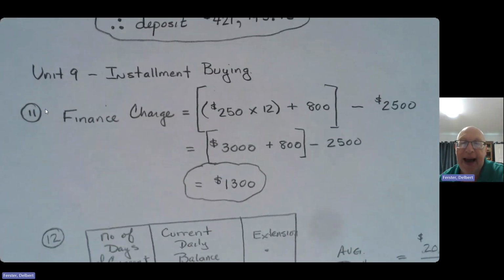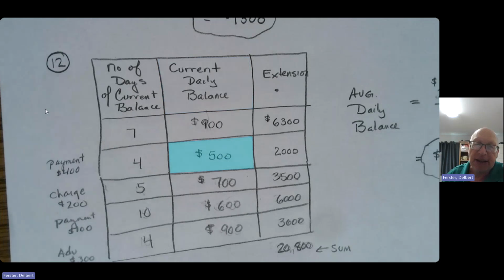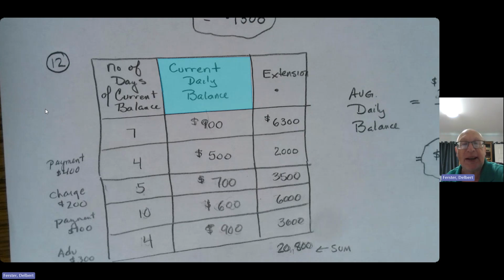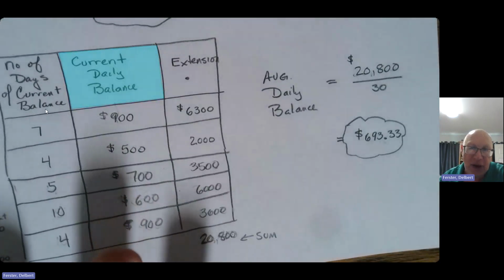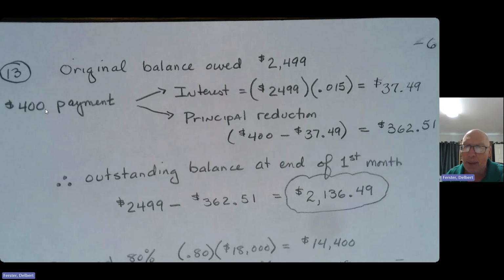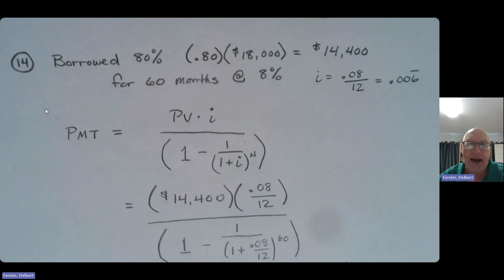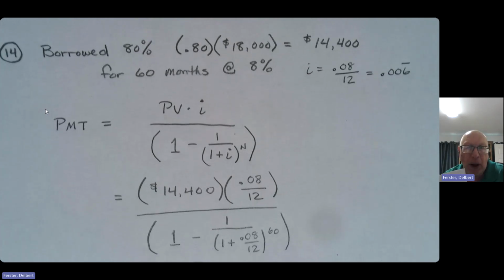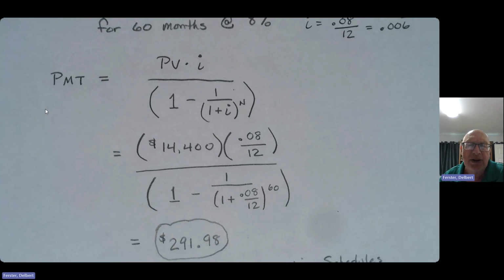Review for final exam (Math 221)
3rd in a series of 6 videos dealing with review problems for the final exam. (unit9).